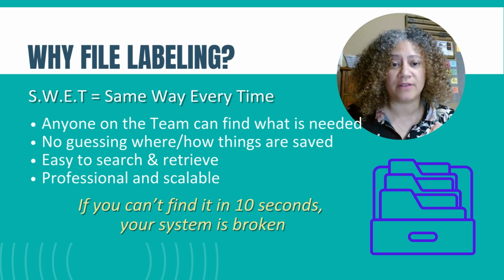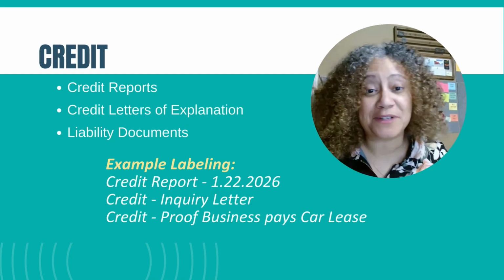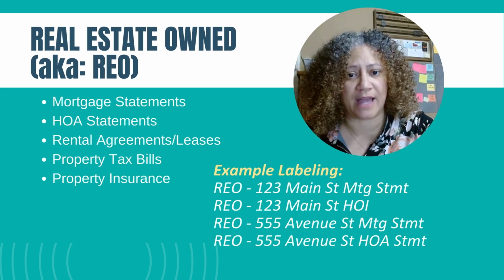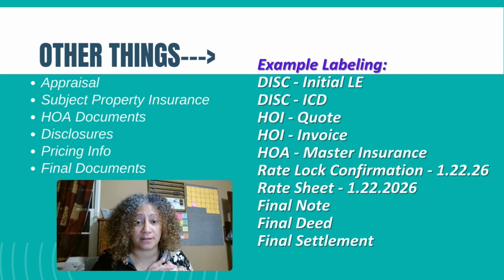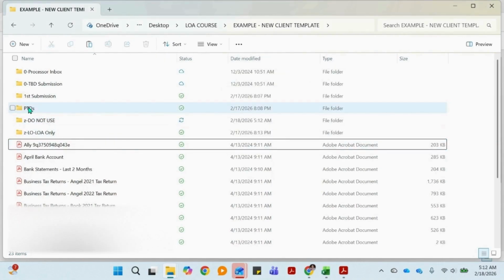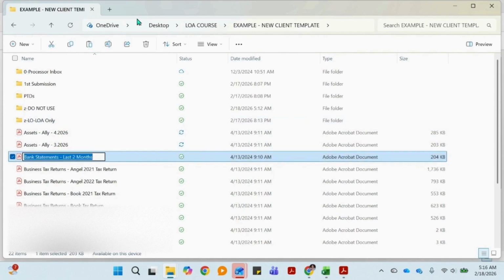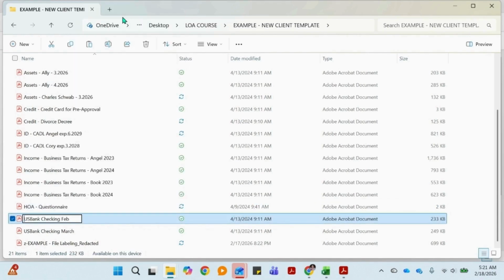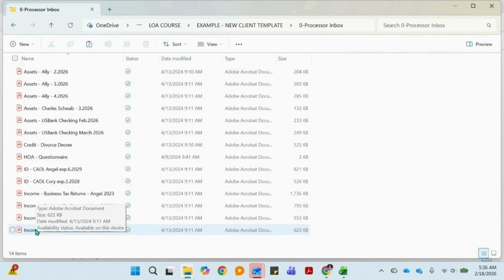STOP! 🛑Never Lose a Document Again: File Labeling for LOAs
Shout out to Marissa Perez from my Skool Community for requesting this video! 🙌

If you've ever wasted time digging through emails trying to find a bank statement or pay stub you KNOW you saved somewhere, this video is for you.

In this video, I'm breaking down my file labeling system that keeps every document organized, searchable, and easy to find—no matter who on your team needs it.

Stop letting documents get lost in email. Save everything to a central location with a labeling system that actually works.
By the end of this video, you'll have a simple, repeatable system you can implement today—and your entire team can adopt.

👩🏽‍💼 ABOUT ME: I'm Tressa Pope—Mortgage Loan Officer and Mentor. I created this channel to give the kind of mentorship I wish I had when I started as an LOA.
📌 Have a question or topic you'd like me to cover? Drop it in the comments or join the Skool Community!